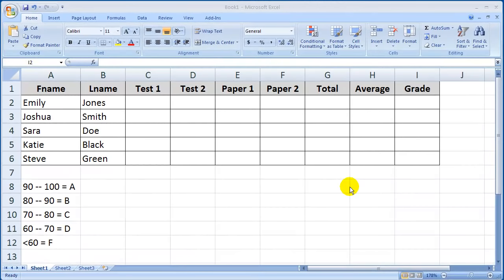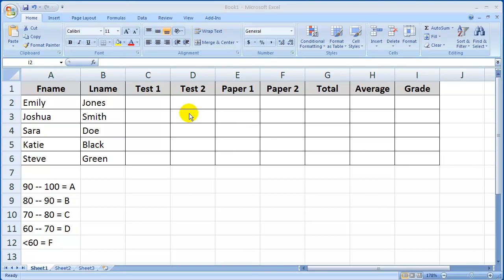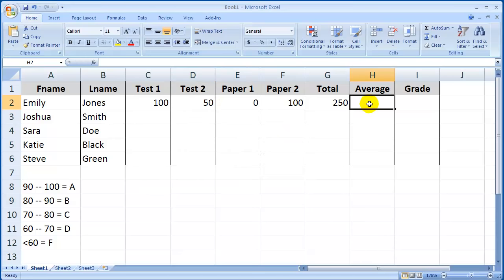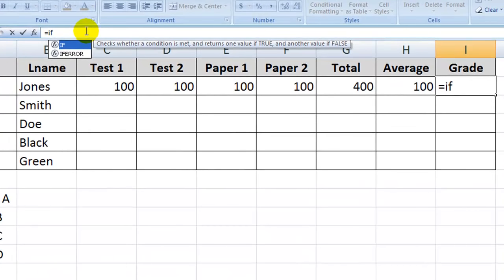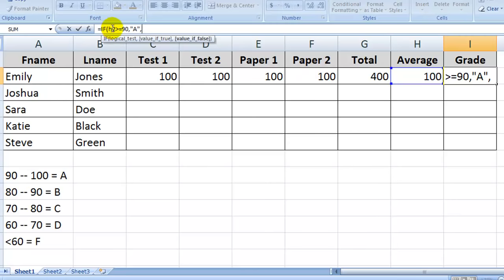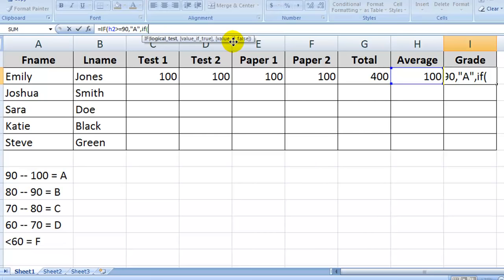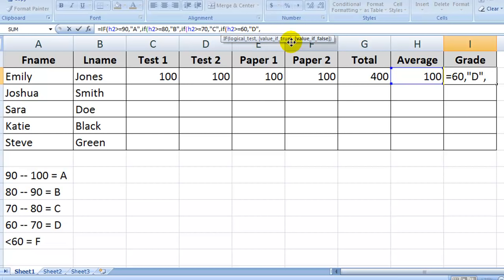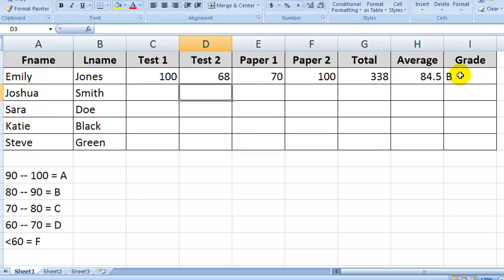MS Excel, the "IF" Function, & Letter Grades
Turning an Average into a Letter Grade in Your Excel Gradebook